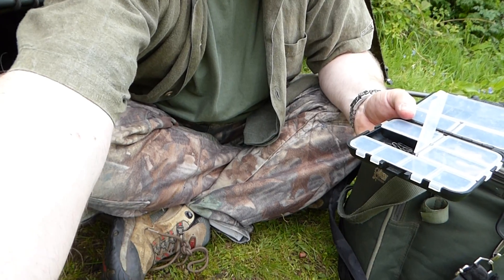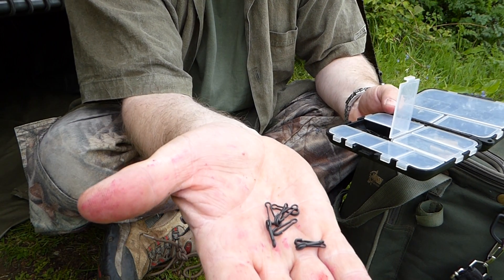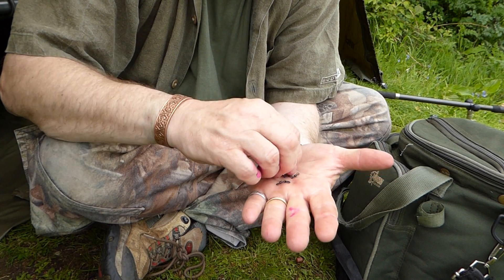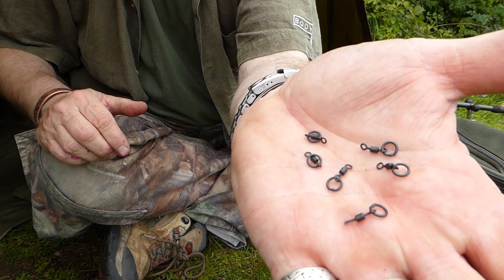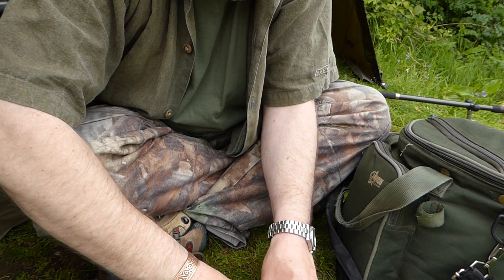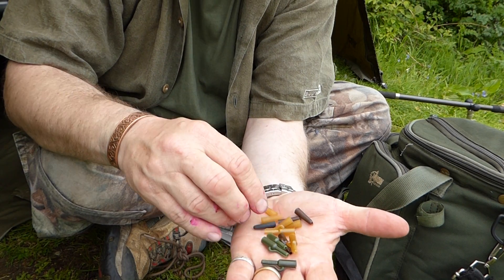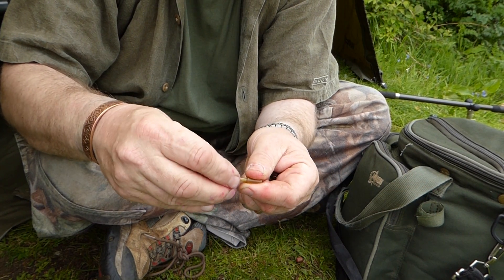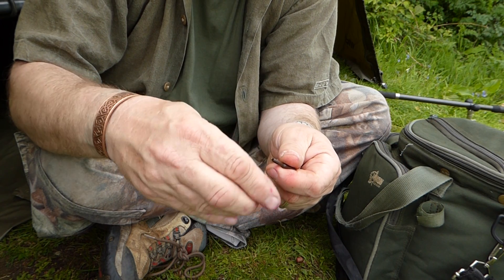Carp Tackle Supplies 4 sale Items Review Part 3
Welcome to another fishing adventure, out on one of my water, from small club lakes to large open pits.

Regards Richard

Massive thank you to everyone watching the videos and for everybody that supports me here!

Don't forget if you are BRAND NEW here then make sure you...

👍🏻 Leave a LIKE on the videos
💬 Get your COMMENTS below